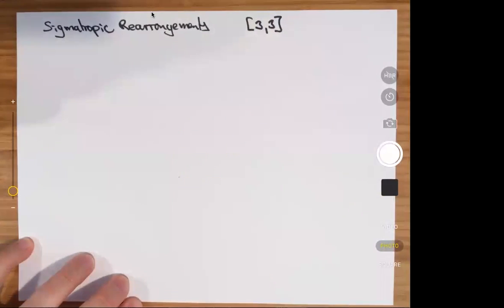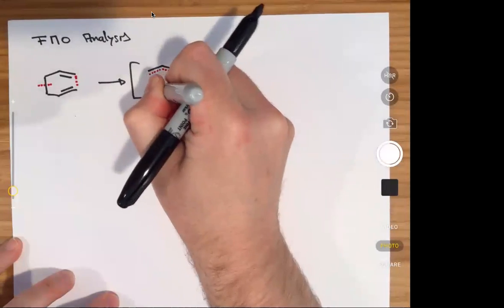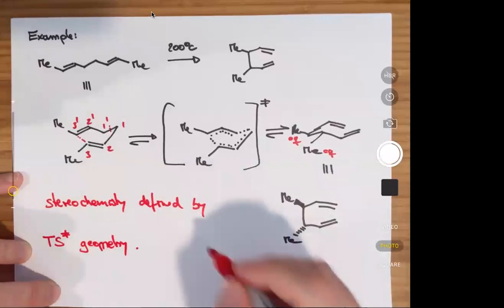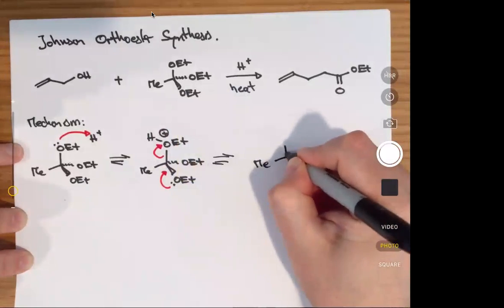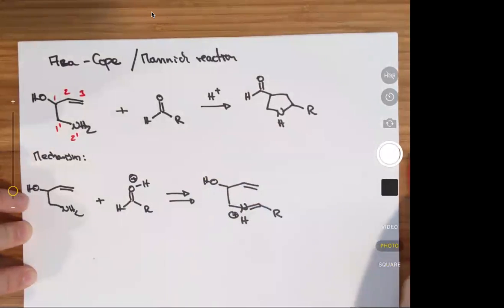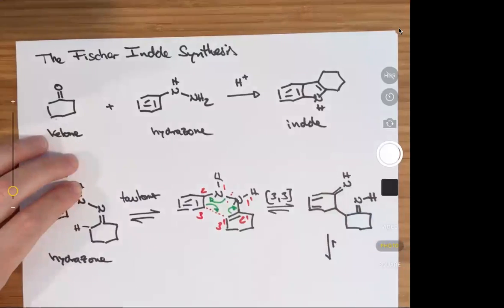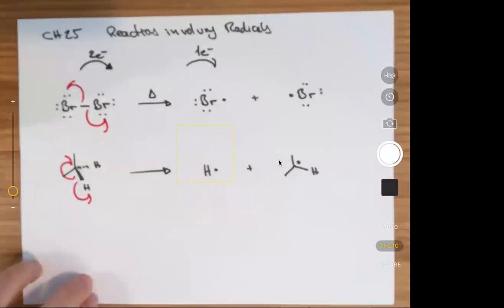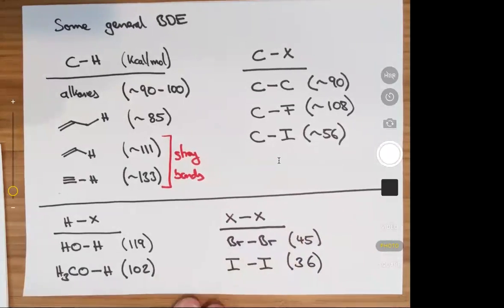Lecture 4 21 2020